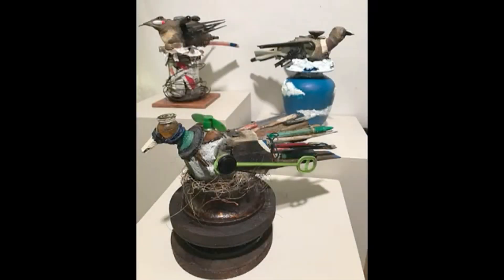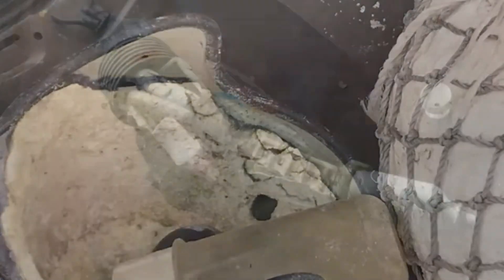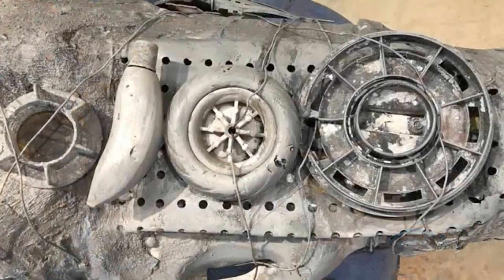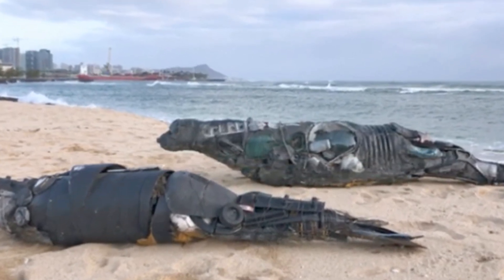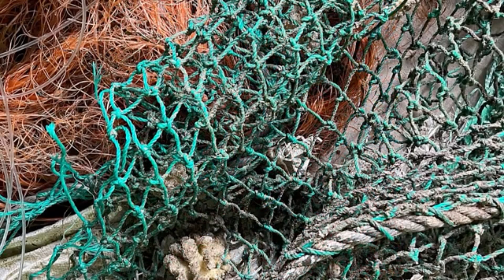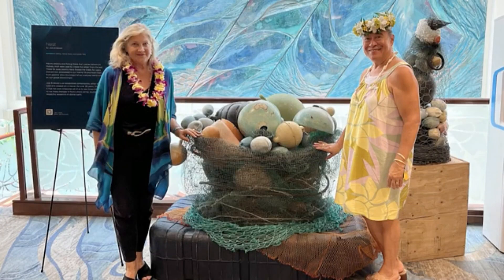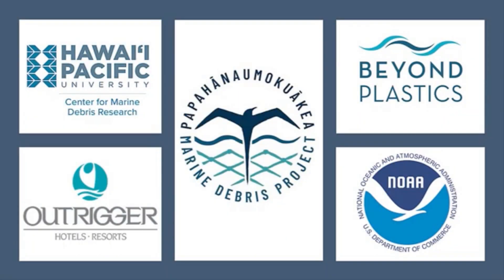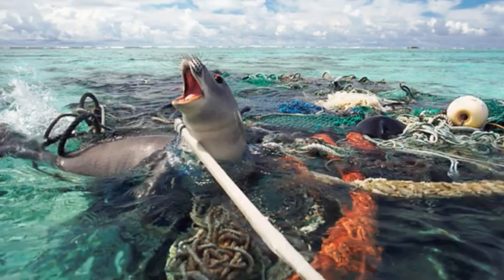Jodi Endicott Environmental Art June 2024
Well-known Hawaii public works artist Jodi Endicott creates art out of marine debris. As she narrates this five-minute documentary we see how she has taken plastic bottles, construction parts, toys, and more refuse found in the waters of Papahānaumokuākea Marine National Monument and World Heritage Site located in Midway Atoll, one of the largest marine conservation areas in the world. Its extensive coral reefs are home to over 7,000 marine species, one quarter of which are found only in the Hawaiian Archipelago. Jodi has taken the garbage from the ocean and created seals, dolphins, seabirds, and even polar bears, the very marine and land animals who are threatened by climate change and ocean degradation. This evocative documentary reflects her passion and creativity in an effort to save our marine life.